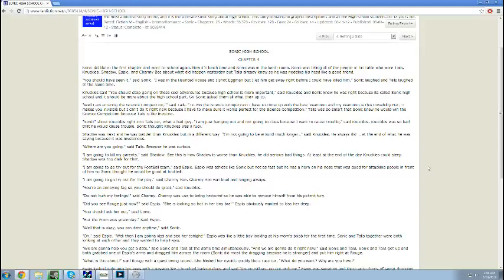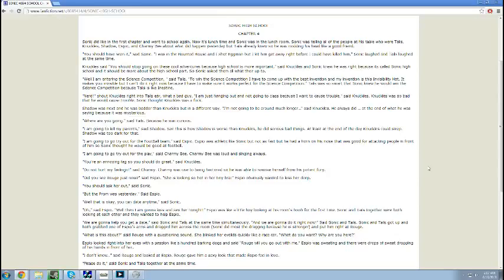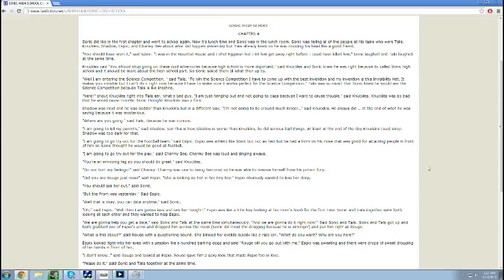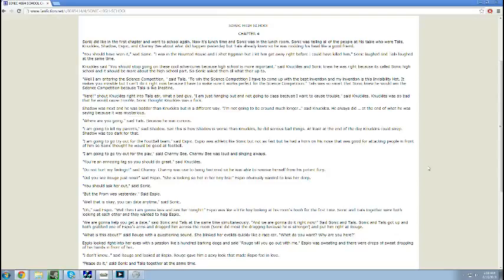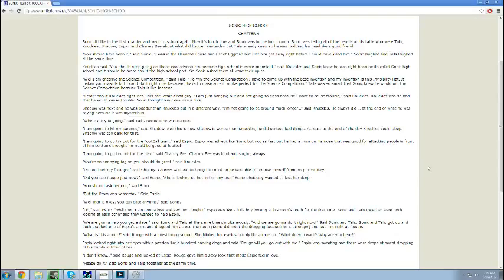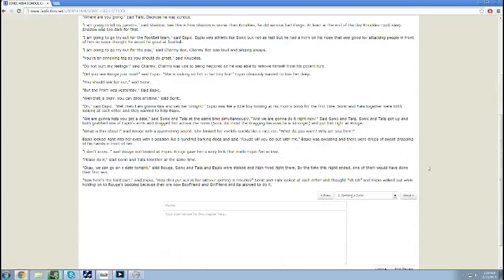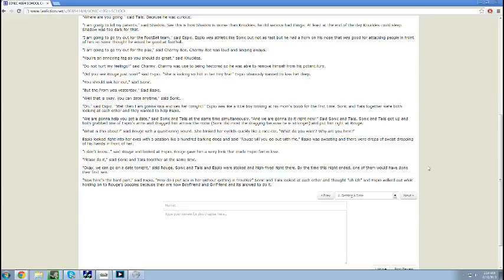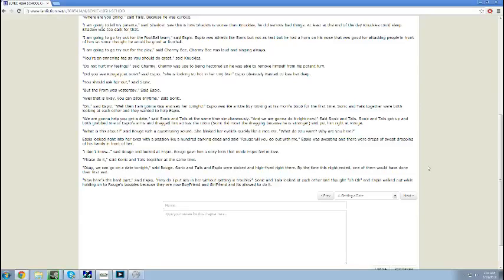SONIC HIGH SCHOOL Chapter 4